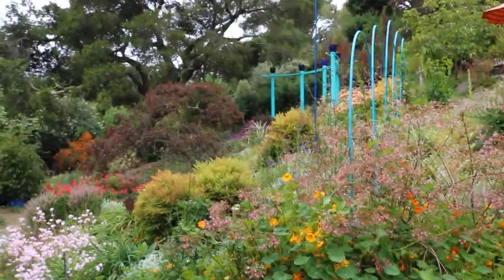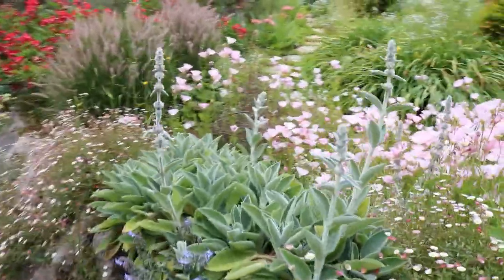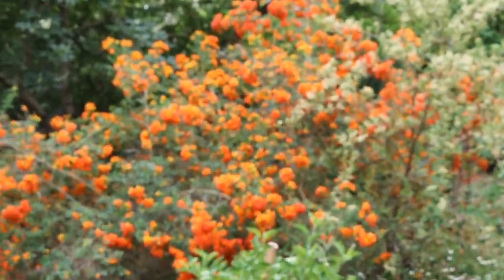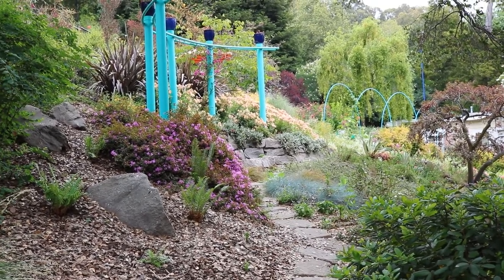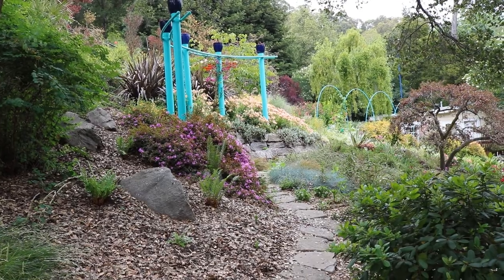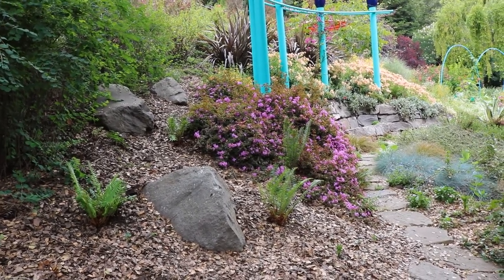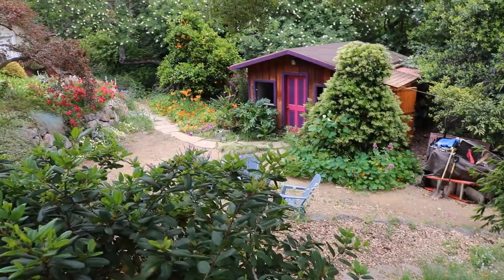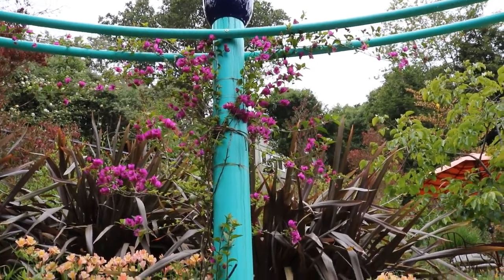Heavenly Garden Tour - see the latest improvements in this dramatic creek-side garden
After many months, I am finally posting this video which includes a new and dynamic arbor element in the center of this dramatic creek-side garden in the foothills of Oakland, CA.  This on-going garden project of 26 years was first meant to help showcase my work as a landscape designer and plant lover yet has evolved into something much more than that.

I hope it provides all who come across it a type of deep inspiration, love, and hope of what is possible when we connect to your true divine selves.  Blessings to all my brothers and sisters.